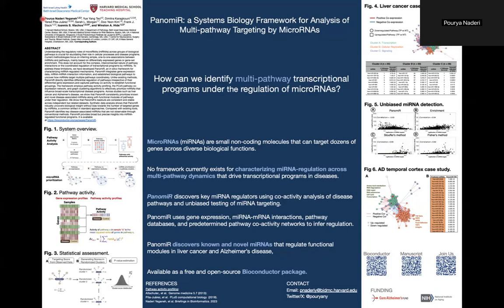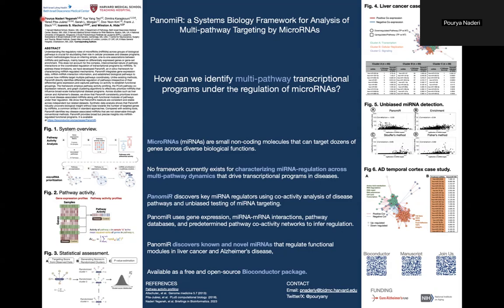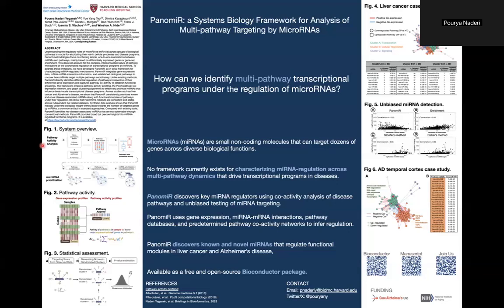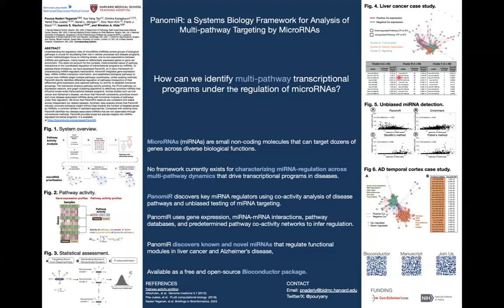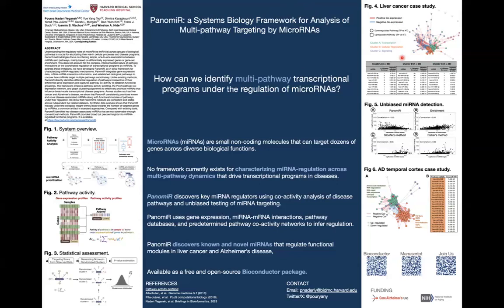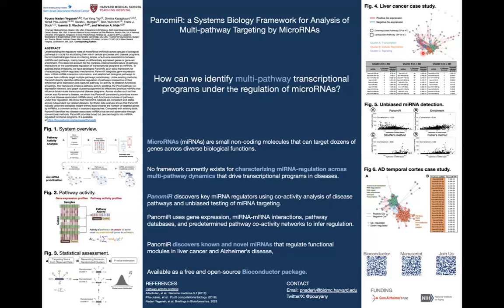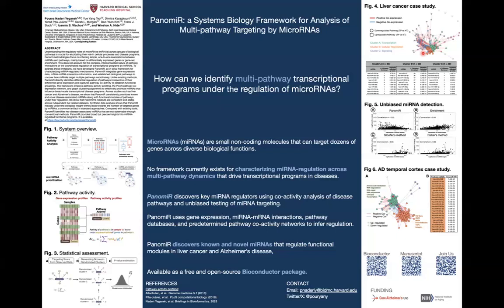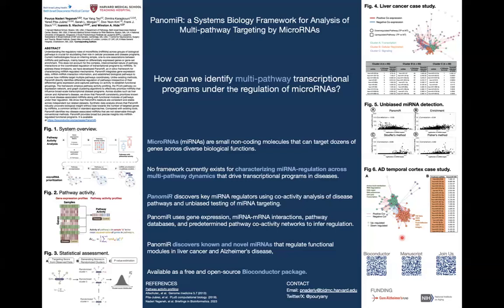PanomiR: a computational framework for inferring... - Pourya Naderi Yeganeh - Poster - ISMB 2024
PanomiR: a computational framework for inferring multi-pathway targeting events by miRNAs - Pourya Naderi Yeganeh - Poster - ISMB 2024